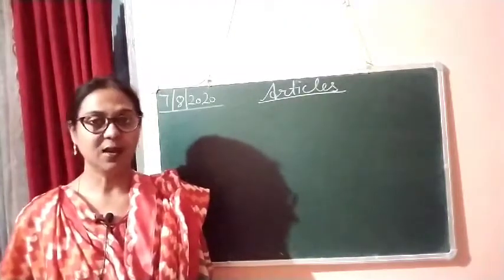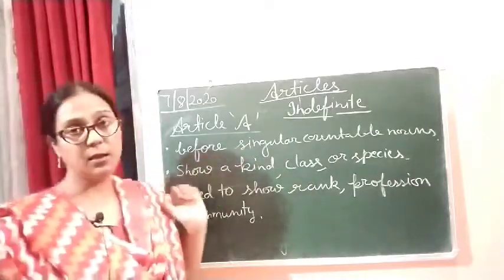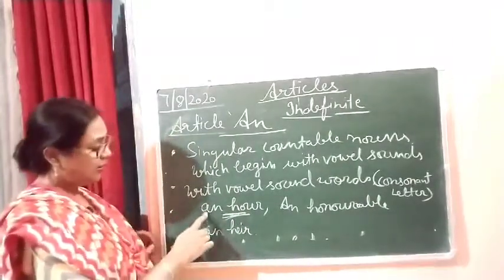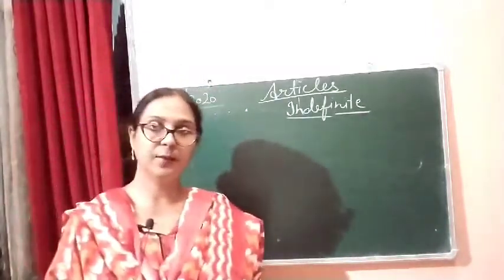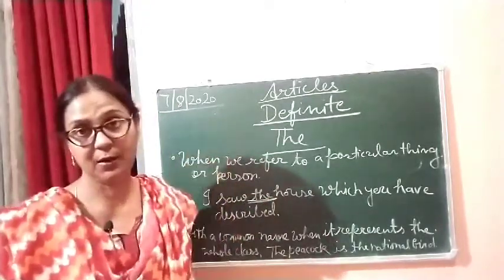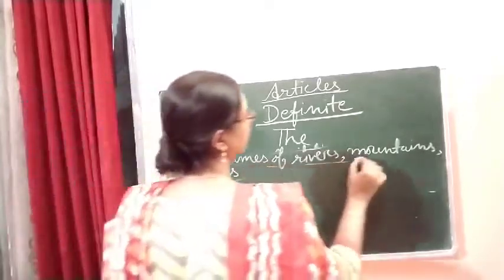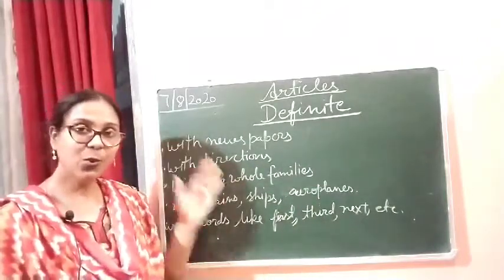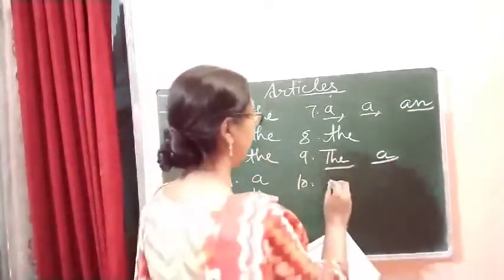Class VII English 07 08 2020 by Ms Vandana Wells